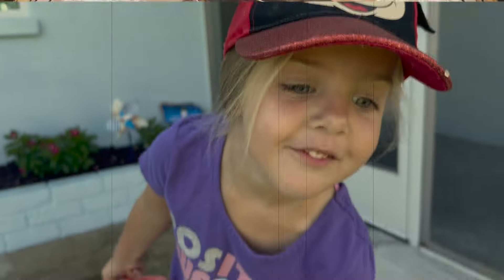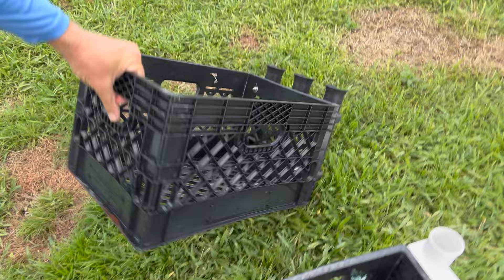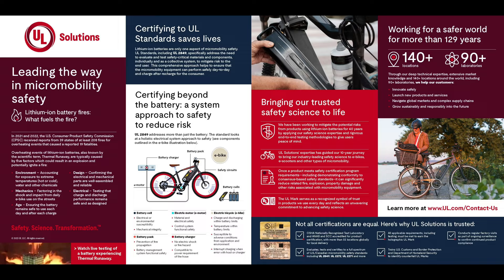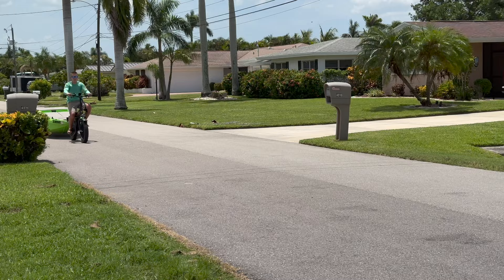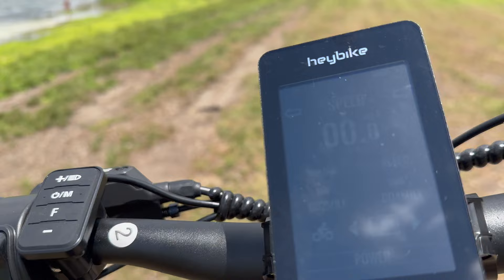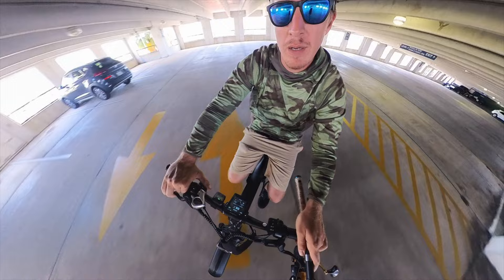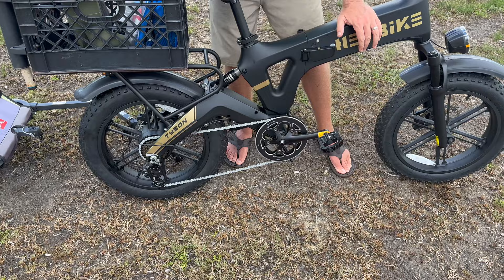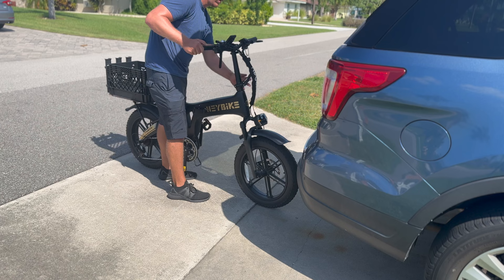HeyBike Tyson Electric Bike - EBIKE REVIEW towing fishing boat!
HeyBike Tyson Electric Bike is a folding ebike that rivals other e-bikes I've tested.  In this video I customize and test the Tyson electric bike for power, speed, range, and off-road trail riding.

The ebike has GPS 4G TFT display that is smarter than I am…I am still learning all the amazing features.  Biggest thing is it has a lot of anti-theft features.  If someone steals your e-bike you can track it.  It can be geofenced and even report bike theft or suspicious activity to your phone!  I was surprised that the e-bike had more than enough power and speed to tow and pull my boat, kayak, & kid trailer. It has so much power I didn't really feel the trailer behind my ebike!